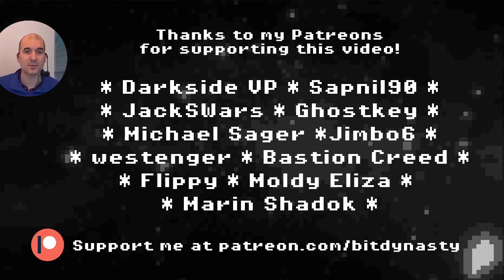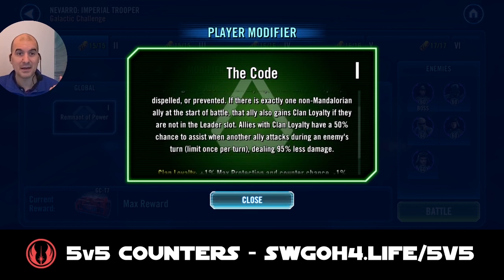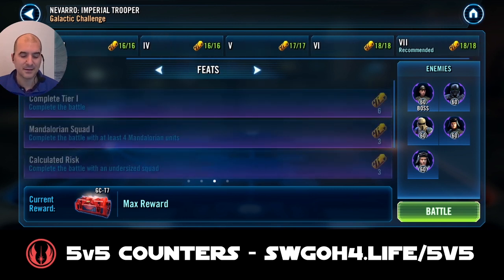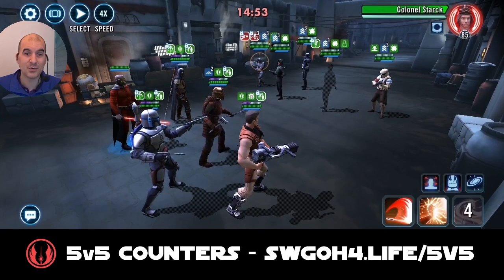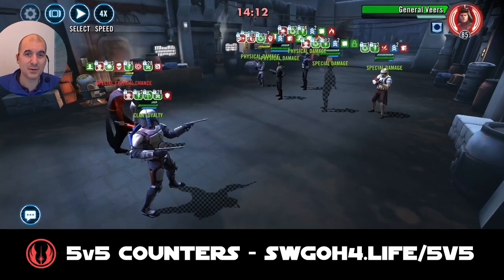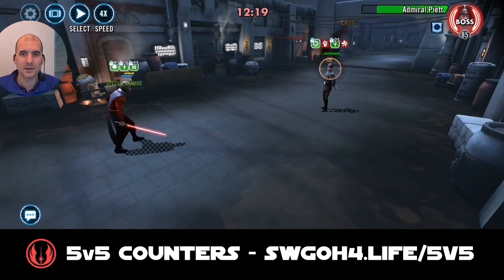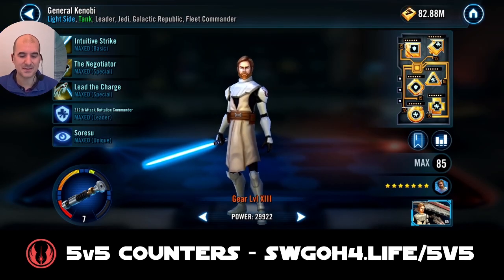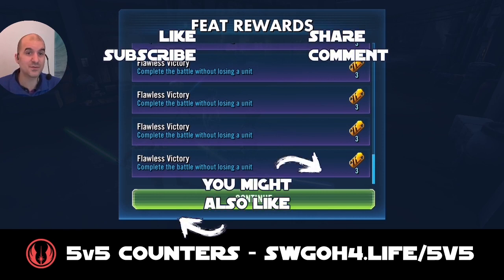Max rewards with Malak, no GLs Tier 7 Nevarro Mandalorians vs Troopers Galactic Challenge | SWGOH GC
00:00 Challenge Overview
04:26 Mandalorians + Malak
09:45 Padme undersize